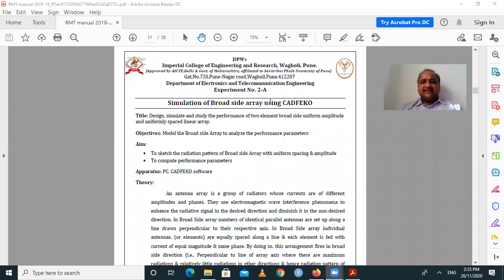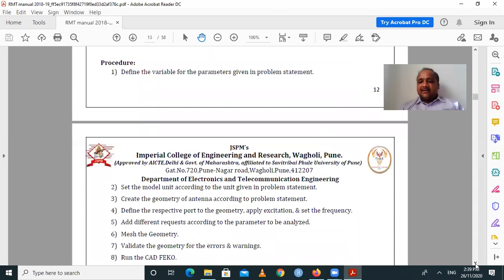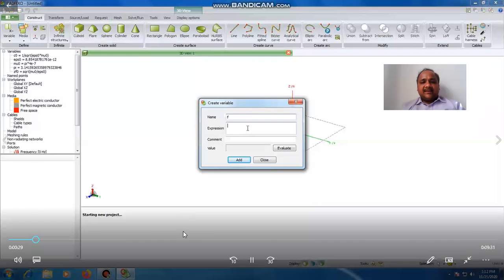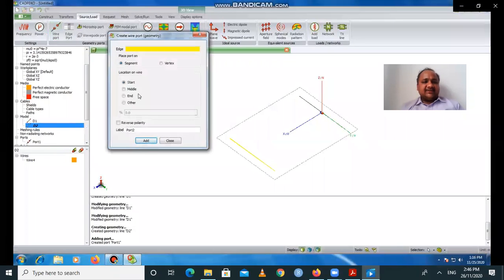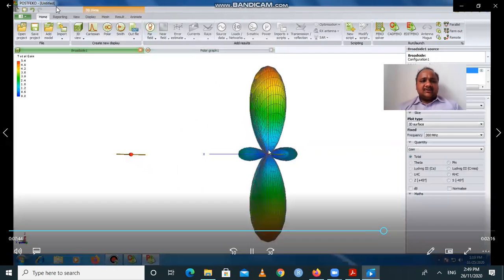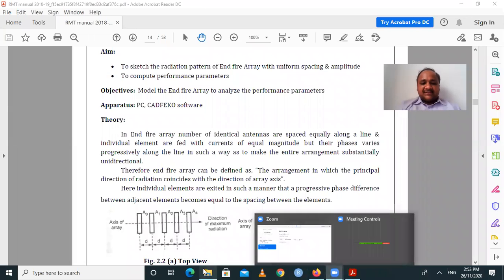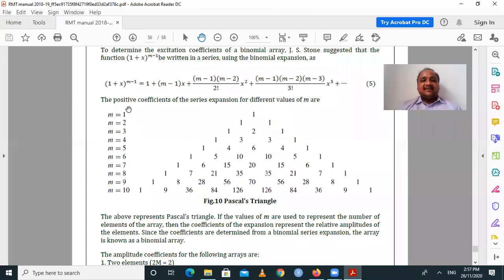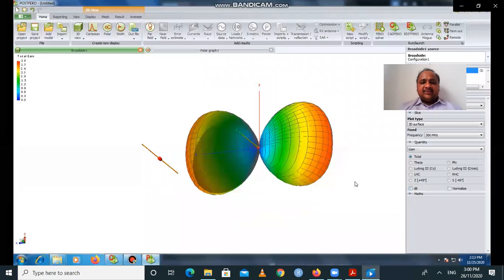Design & Simulation of Broadside, Endfire & Binomial Array using FEKO.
This video gives a detailed procedure for designing & simulation of a two element Broadside, Endfire & Binomial Array using FEKO.